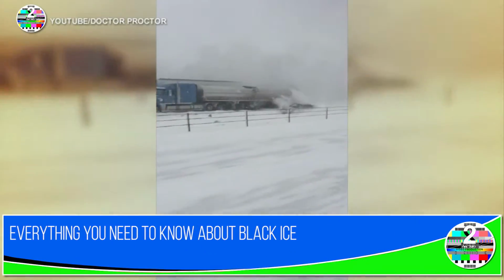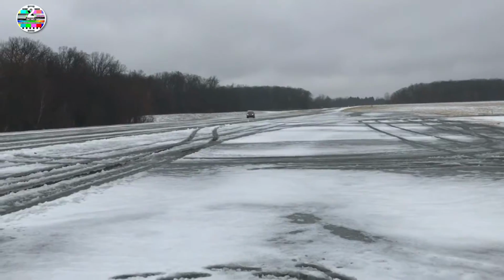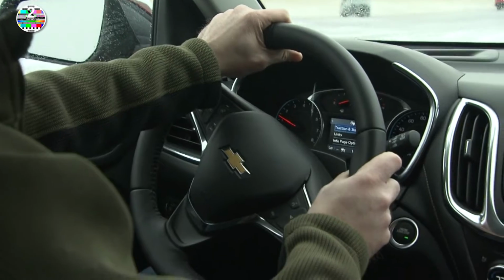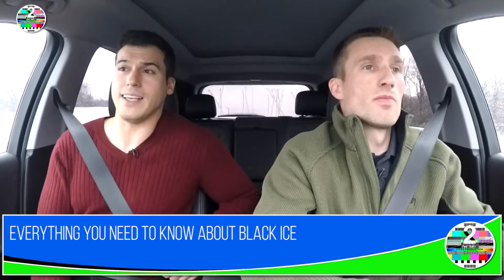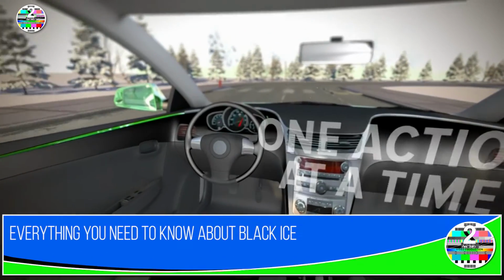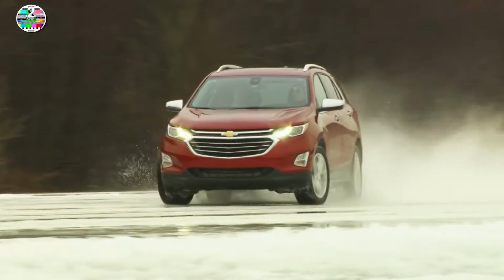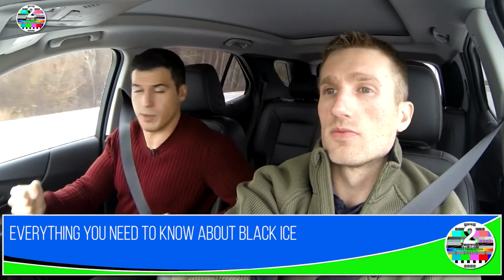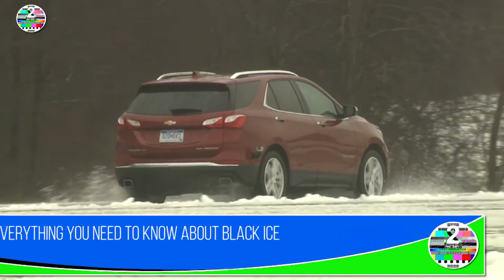Everything You Need to Know About Black Ice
You’ve probably heard of black ice and the threat it poses to drivers, but what is it exactly? What’s the difference between regular ice and black ice? Should you really be concerned about it?

To answer that last question, yes, you should be concerned about it. Black ice is ice that’s developed on the surface of a roadway. It’s transparent, but takes on the color of the surface of road it’s on. When ice gets wet from outside temperatures warming up, it becomes dangerously slick. Tires can’t provide the proper traction needed to grip the road, and that’s when accidents happen.